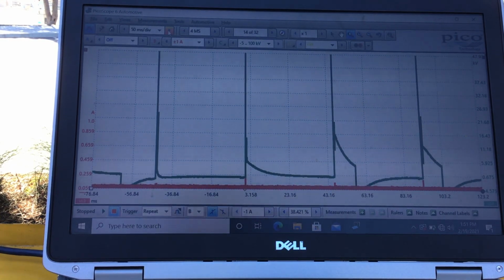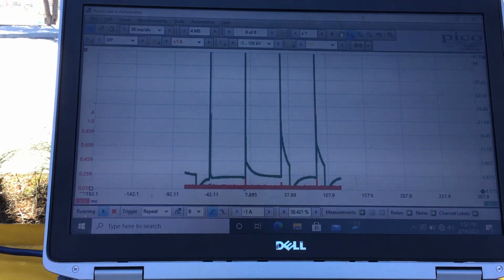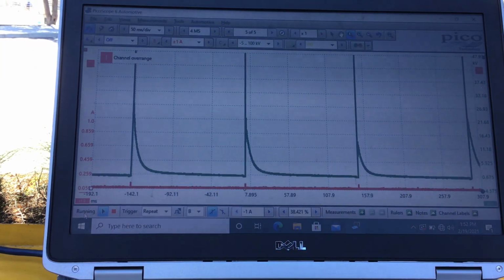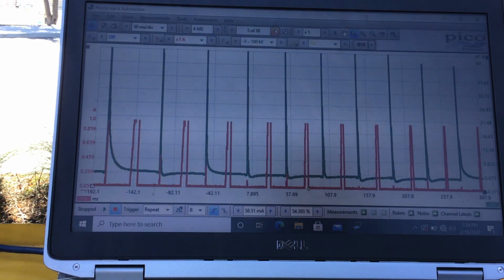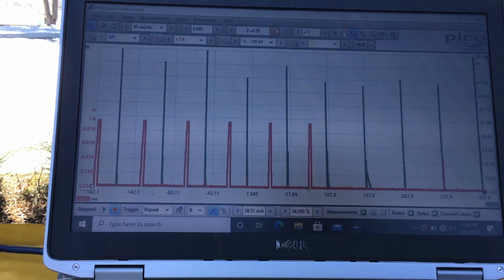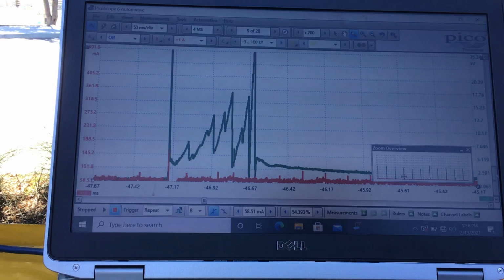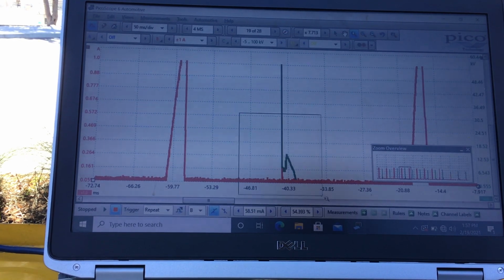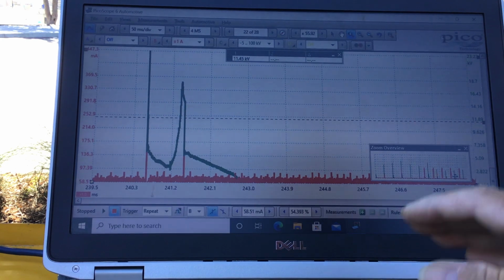Sec ignition waveform and fuel mixture